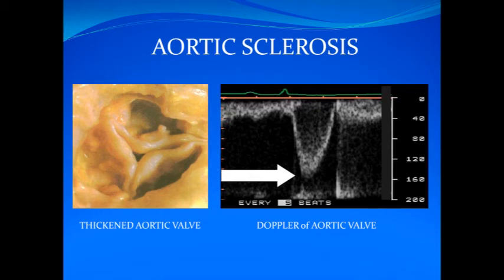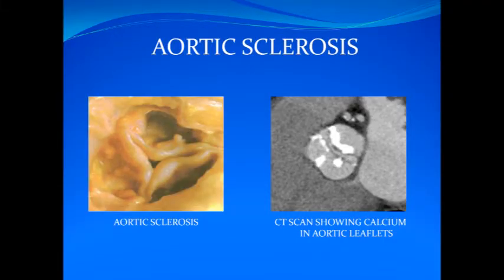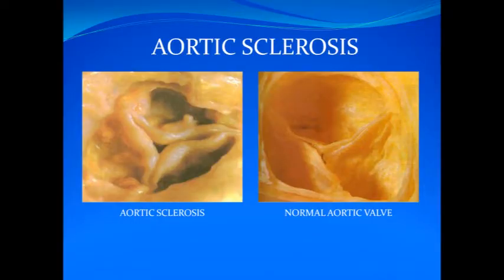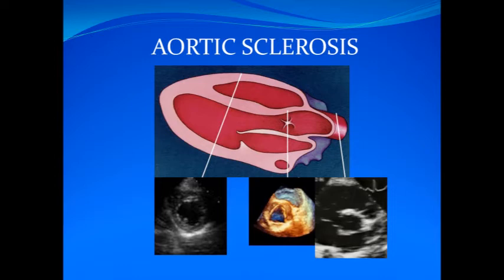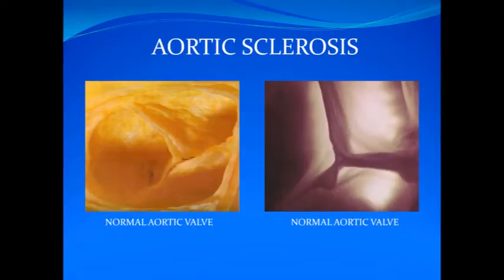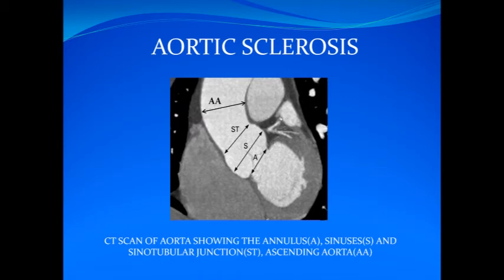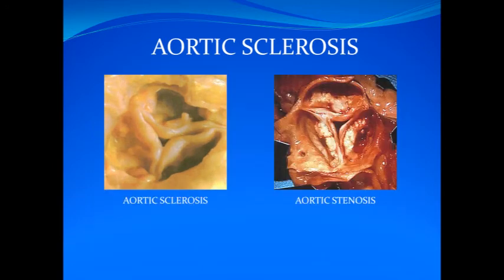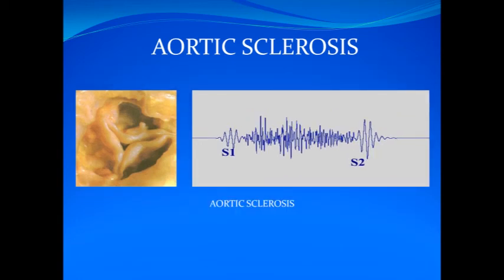Aortic sclerosis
Cardiovascular system examination